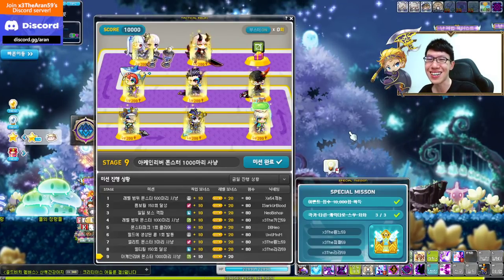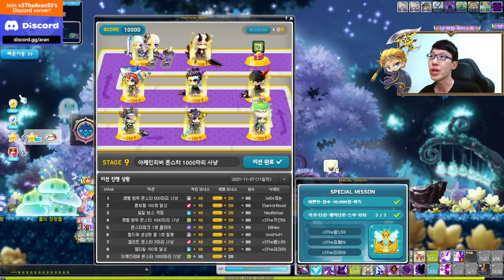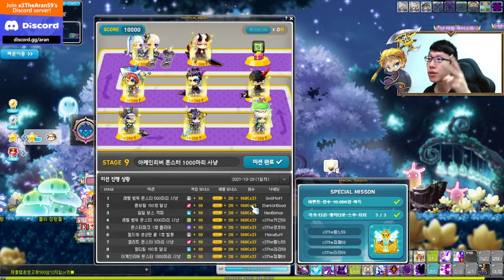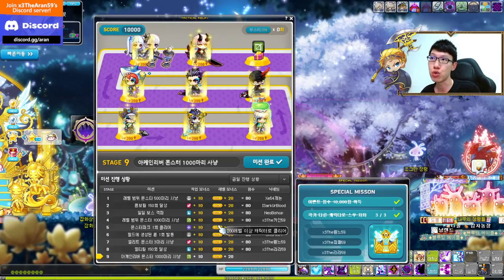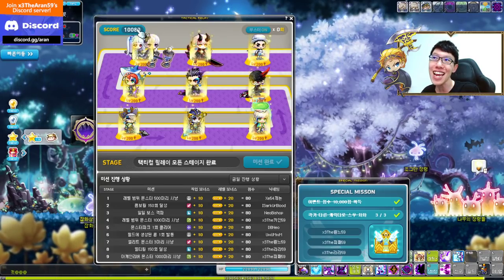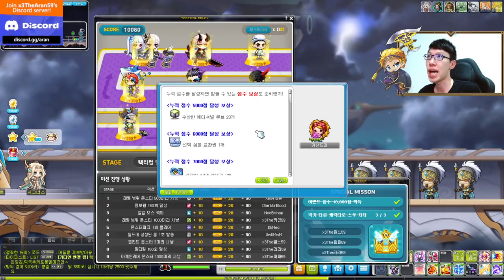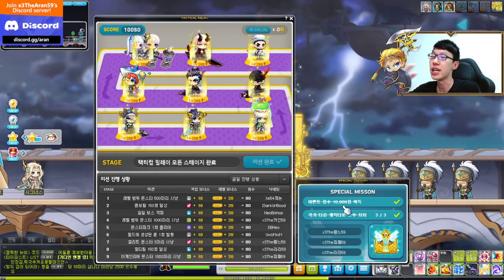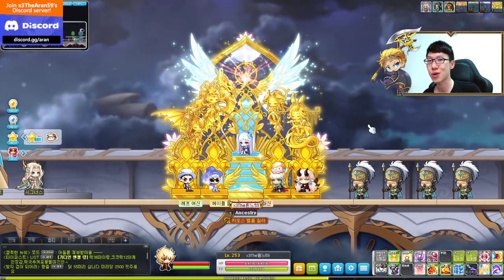MapleStory Tactical Relay Event Guide! THE PERRRRFECT CHAIR!!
MapleStory Tactical Relay Season 3 Event Guide! THE PERRRRFECT CHAIR!!

TIMESTAMPS:
0:00 - Overview
1:55 - Daily Rewards
3:18 - How to get points?
4:45 - Daily Boosters
(3 Boosters in the entire event)
5:35 - Stage Missions
11:28 - Accumulative Points Rewards
15:20 - Special Mission Explained
16:18 - Special Mission Rewards
18:10 - Conclusion